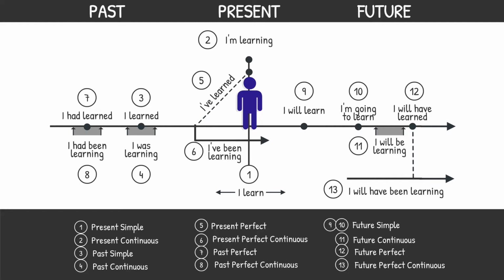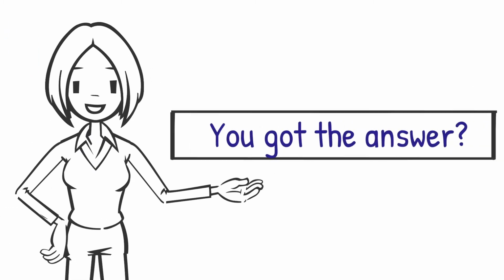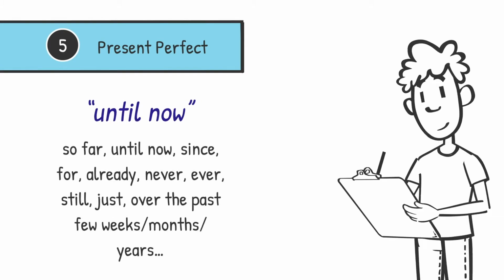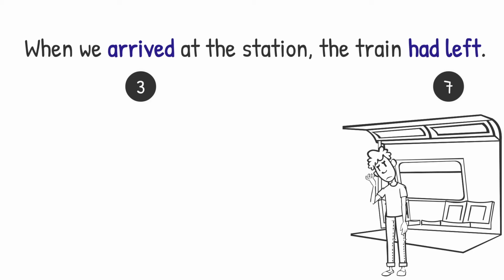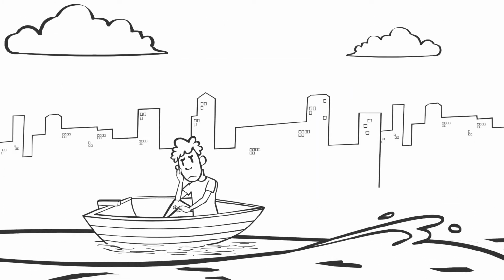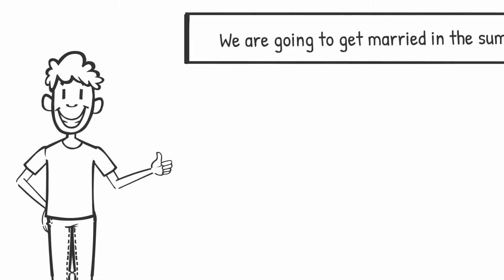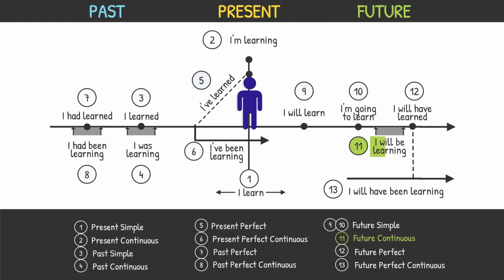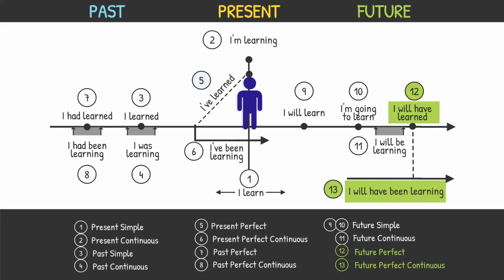All the Tenses in 15 minutes!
A rapid and easy-to-remember guide to using the English tenses. Suitable for all levels.